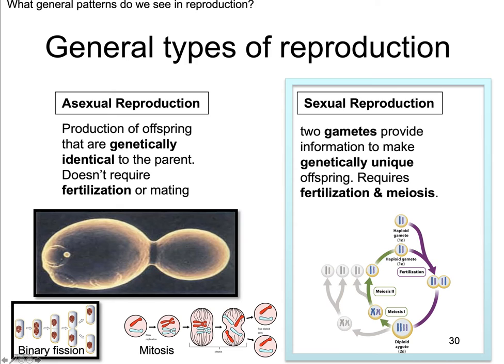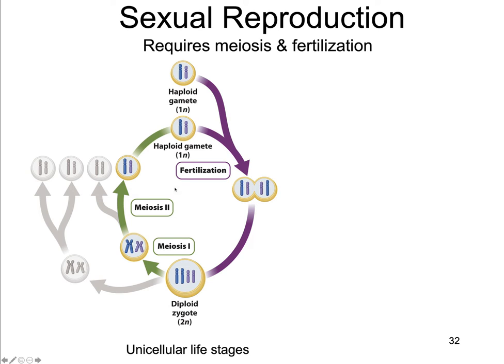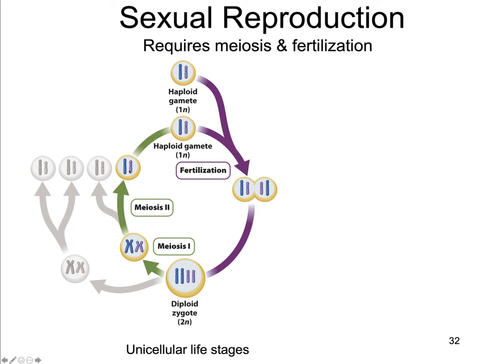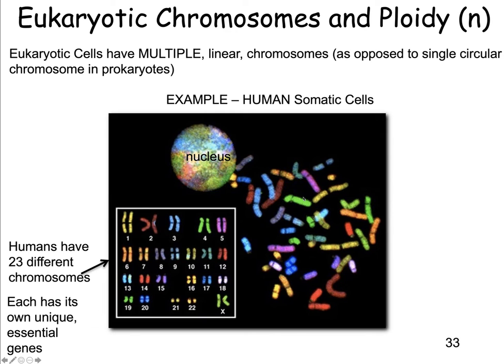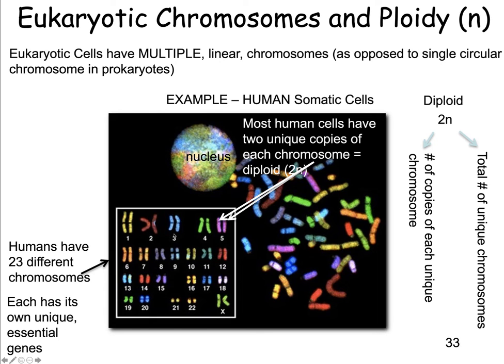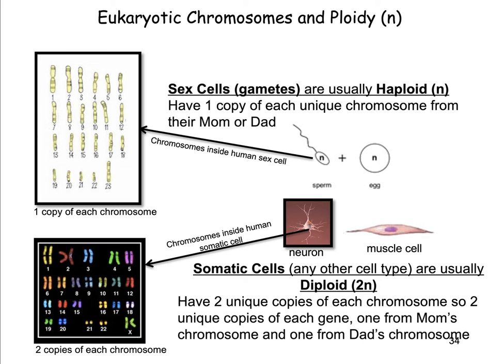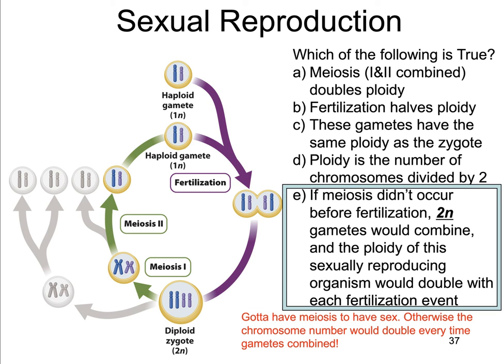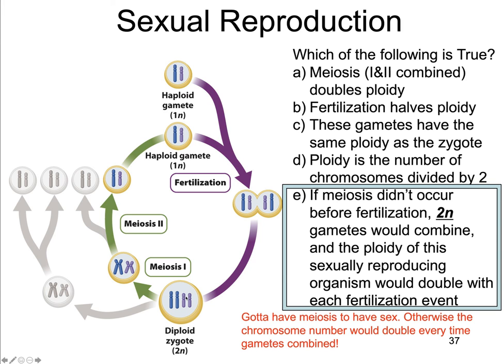Lecture 32c Sexual Reproduction and Ploidy 10 mins